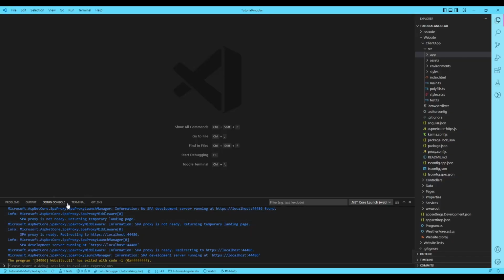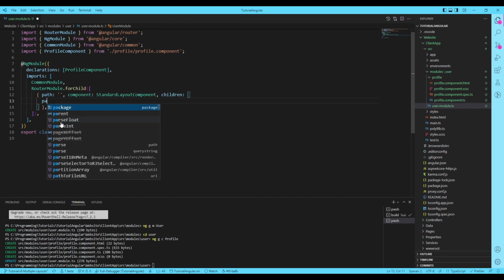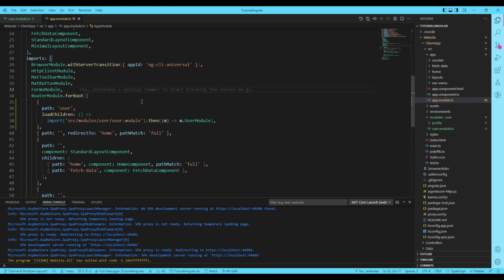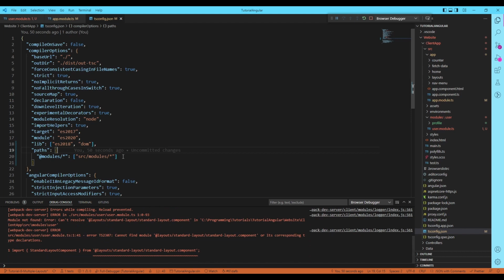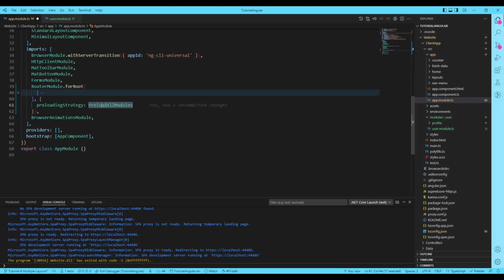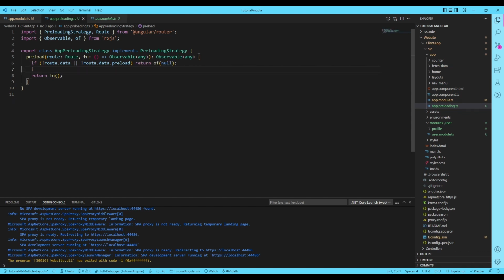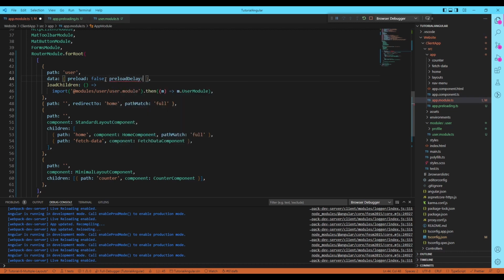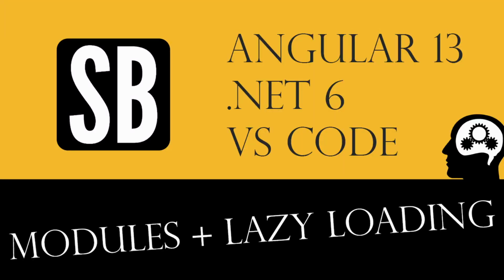9: Adding Modules and Lazy Loading / Preloading | .NET 6 | Angular 13 | VS Code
In this video we walk through creating a new module with the angular cli and then implementing lazy loading and finally our own custom preloading strategy